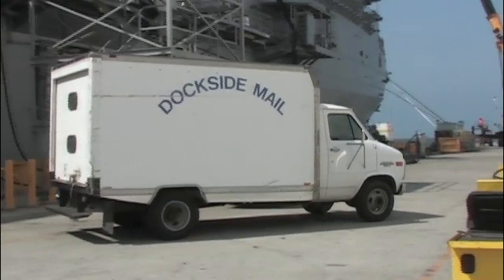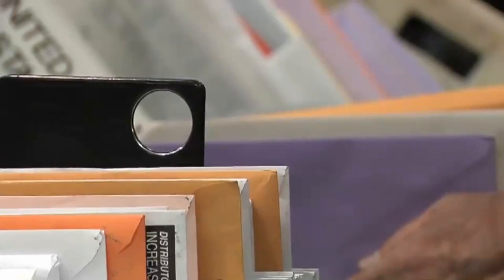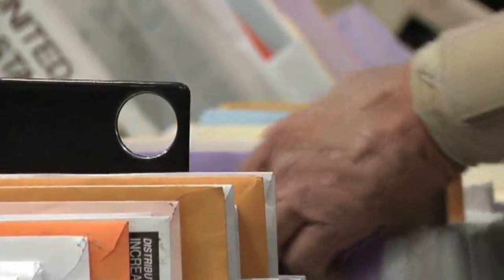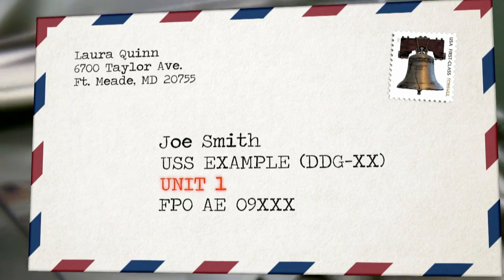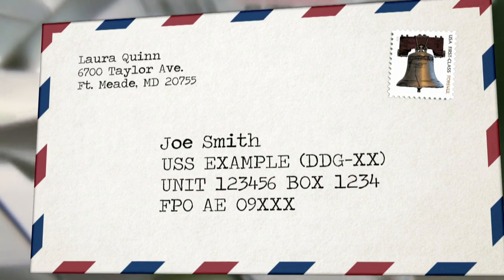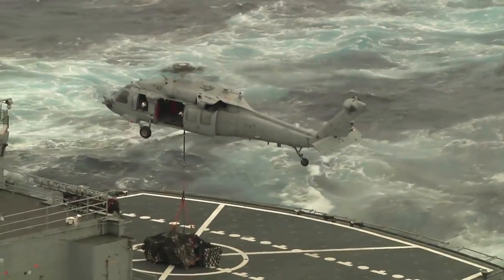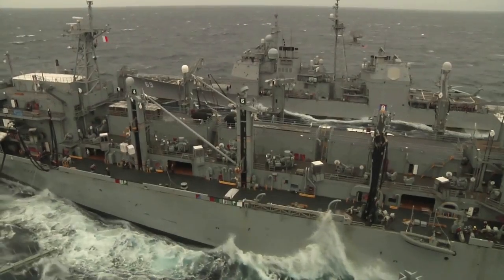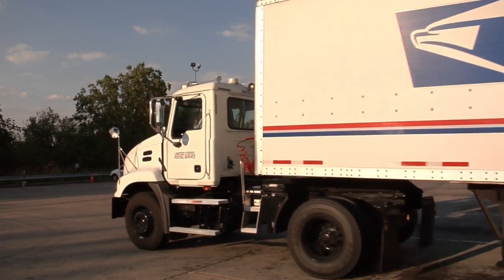New NAVADMIN Announces Changes to FPO Address Formats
All Hands Update November 20, 2014 #2
New NAVADMIN was released announcing changes to FPO address format.